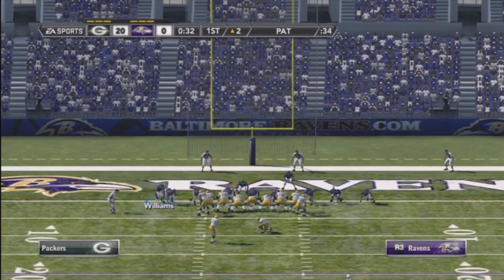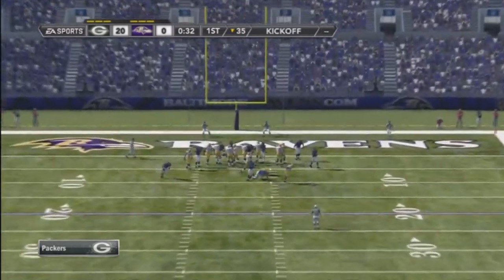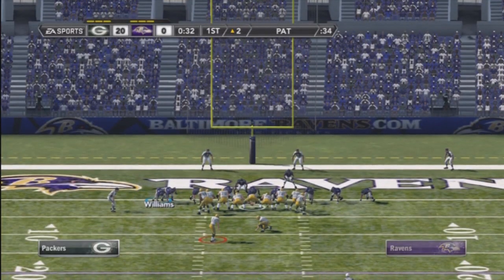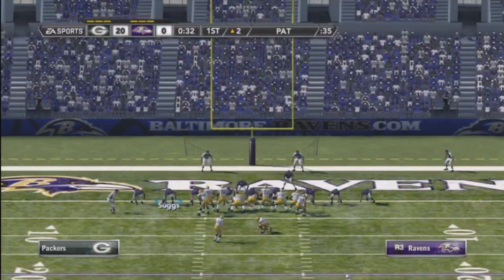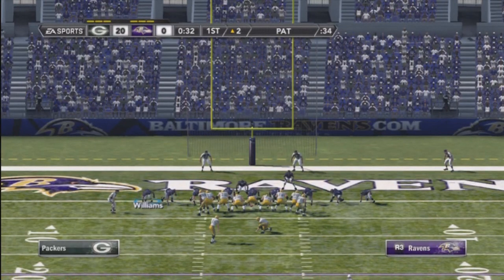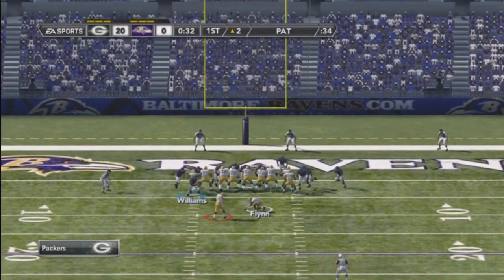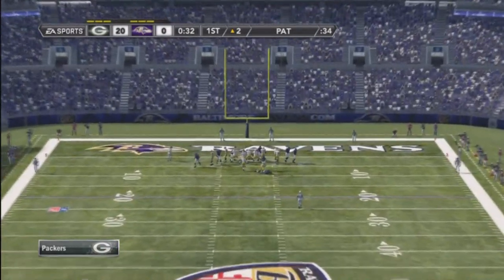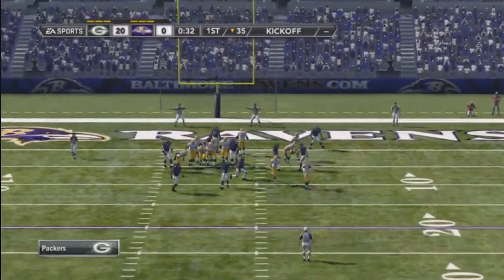Madden 12 Special Teams Elite Strategies and Tips ( Field Goal Block Easy way)